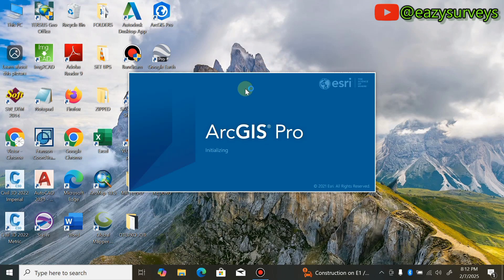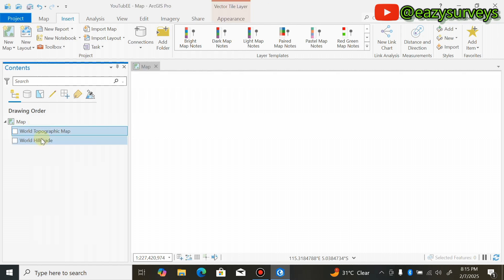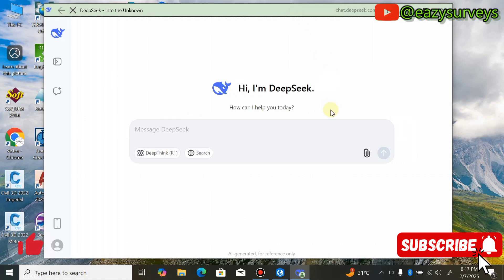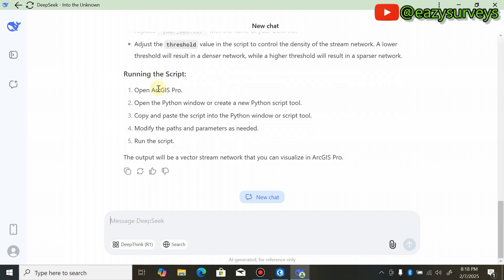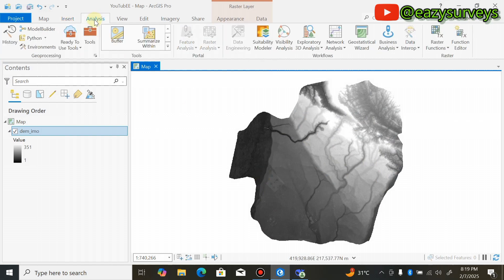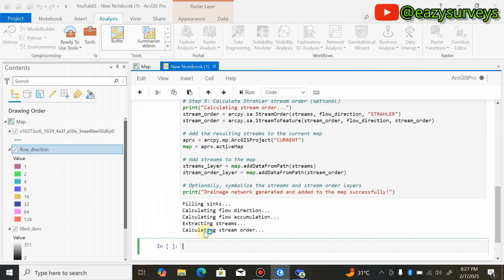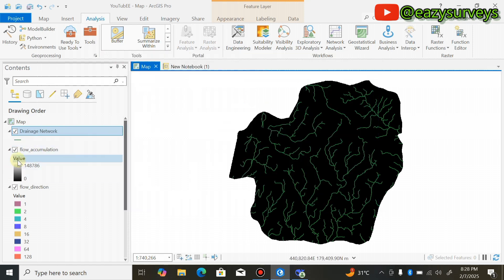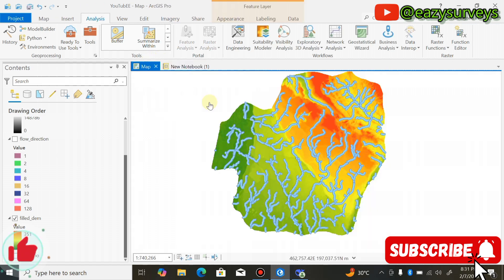How Ai CREATE MAPS effortlessly in ArcGIS Pro (1) || Drainage Network || GIS Ai Mapping in 2025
Deepseek Ai is a cutting-edge technology revolutionizing the world of Geographic Information System.
In this video, as beginner or professional I will show you how to leverage artificial intelligence to enhance your mapping projects in ArcGIS Pro.

🔍 What You’ll Learn:
- An introduction to ArcGIS pro and its capabilities
- How to incorporate AI tools for data analysis and visualization
- Step-by-step instructions on creating dynamic maps
- Tips and tricks for optimizing your mapping projects
- Real-world applications of AI in GIS